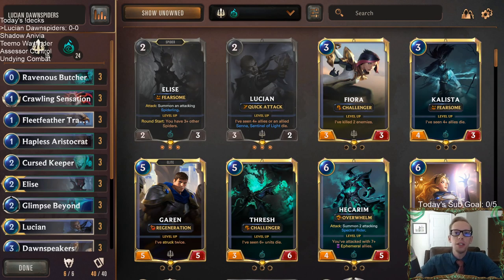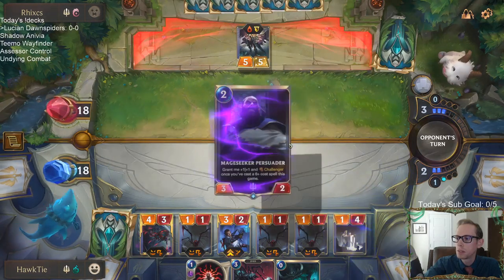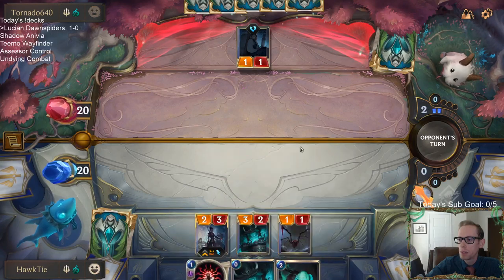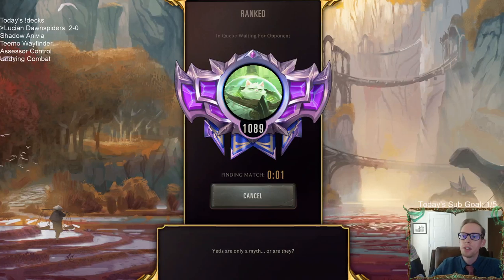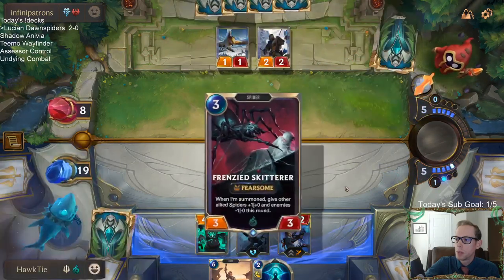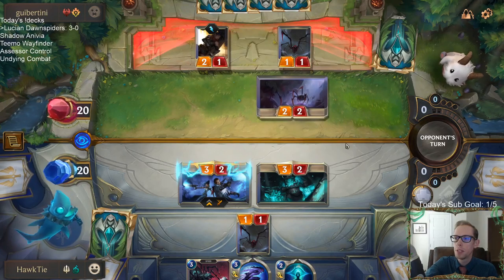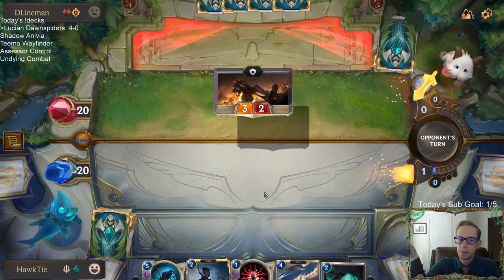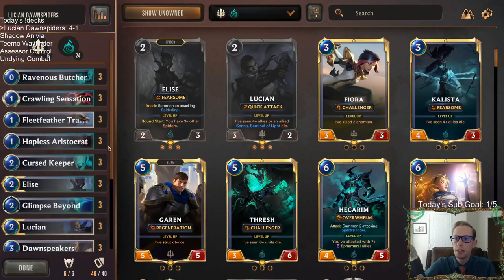Lucian Dawnspiders: Push back the darkness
Legends of Runeterra Ranked deck - Lucian Dawnspiders
Code - CEBAIAIACYOR6MYIAECQWJBLGAYTENJYAEBACAAEFEAA
Champions - Elise, Lucian
Regions - Shadow Isles, Demacia